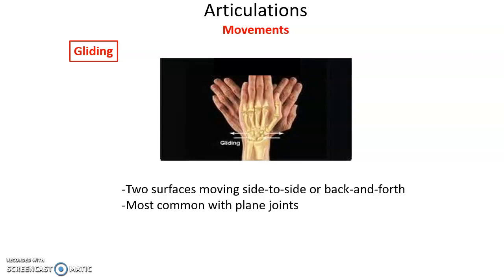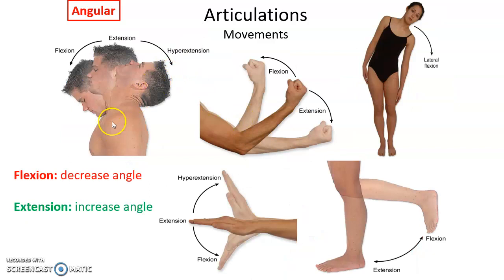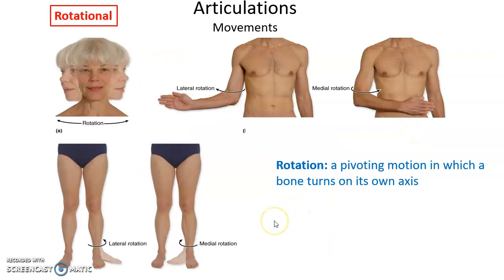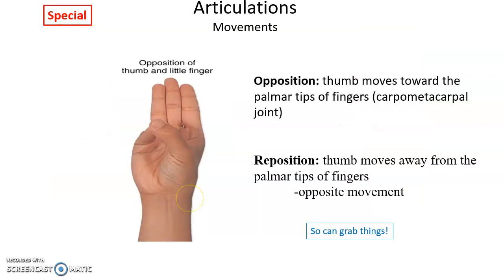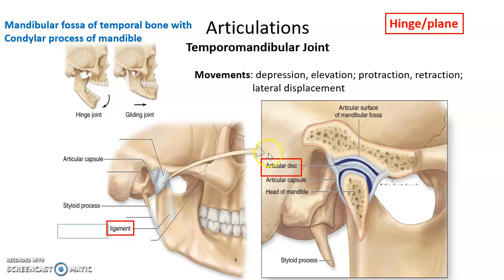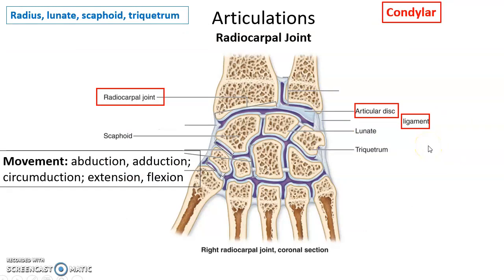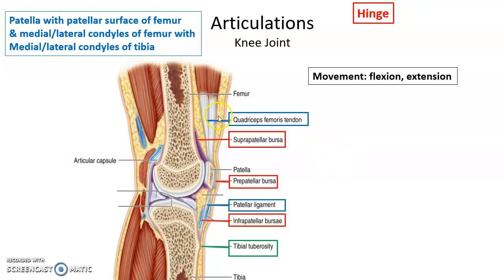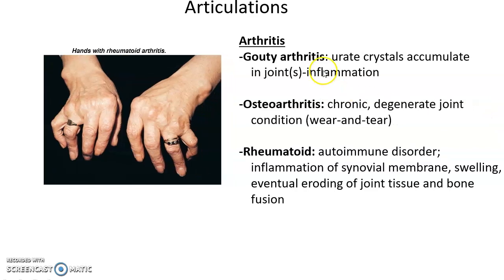APHYS 34A Chapter 9 Skeletal System: Articulations Part 2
This video is for Mr. Majewski's APHYS 34 A course at El Camino College.